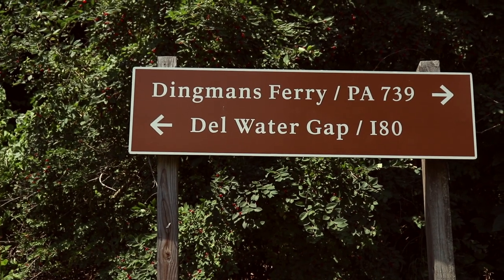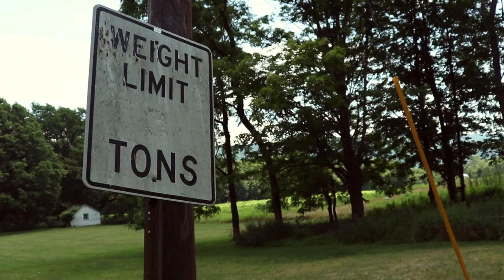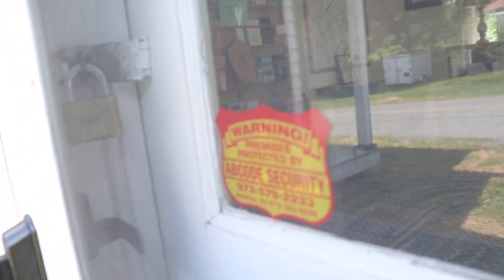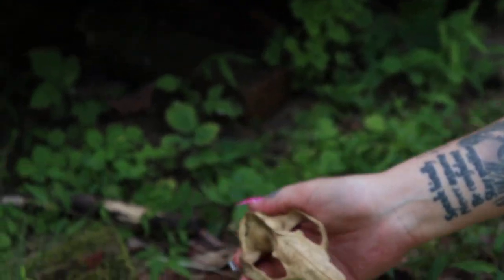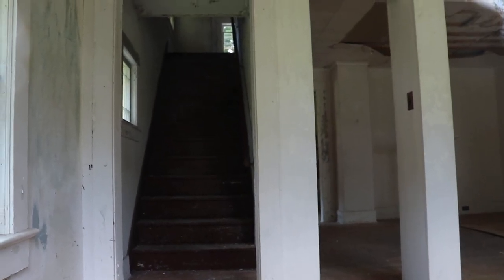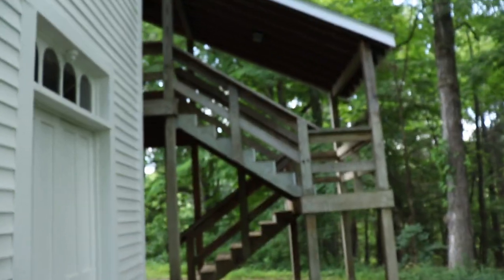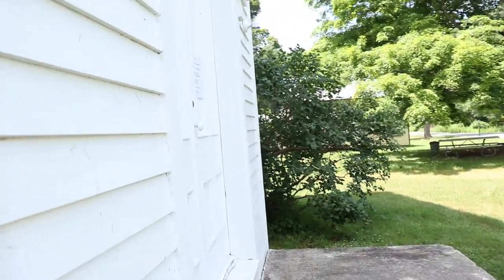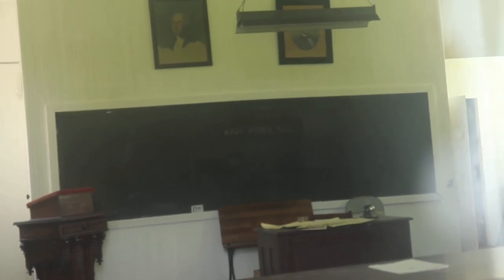Walpack, NJ | A Ghost Town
In this video, we take a trip to Walpack, NJ. Walpack was a victim of a failed dam project ( Tocks Island Dam ) when the U.S. government essentially forced residents out of the area so they could build the dam itself...but it eventually fell through leaving many homes and other buildings to be abandoned. Walpack is now preserved by volunteers and the local historical society.

Remember! Respect history and respect landmarks! Never vandalize.